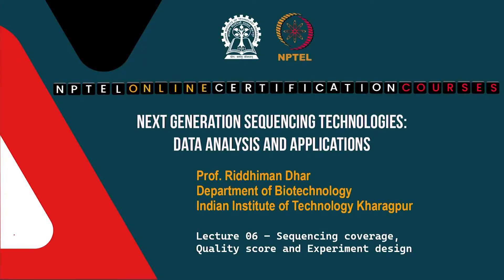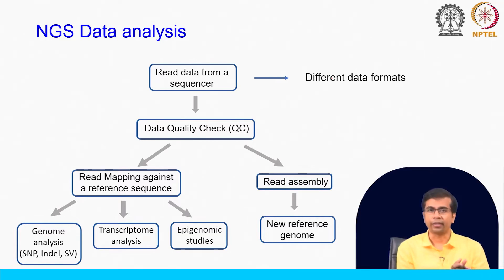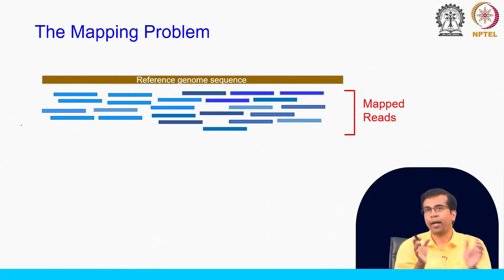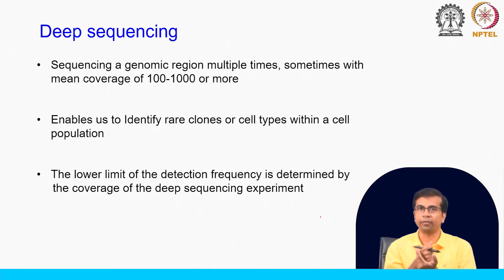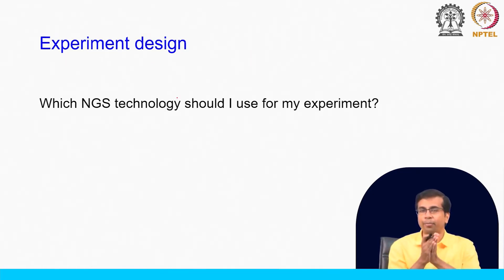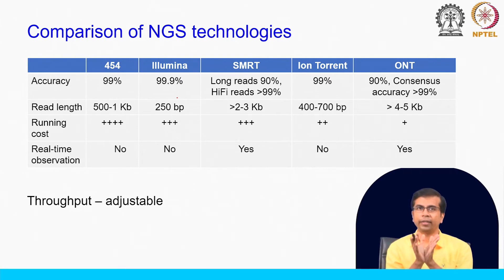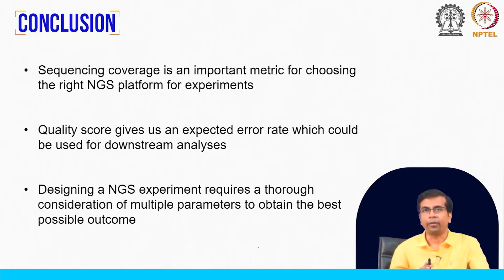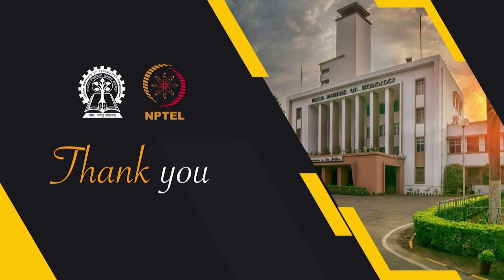Lecture 06: Sequencing Coverage,Quality Score and Experiment Design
Subject : Biotechnology
Course Name : Next Generation Sequencing Technologies : Data Analysis And Applications